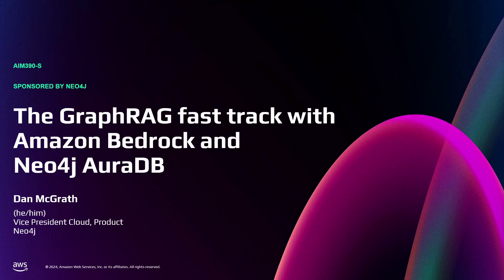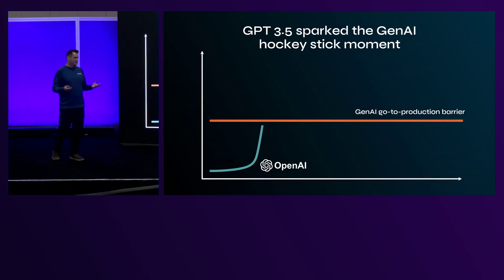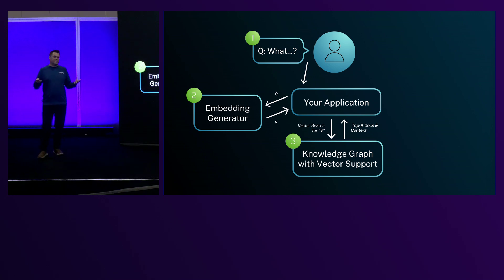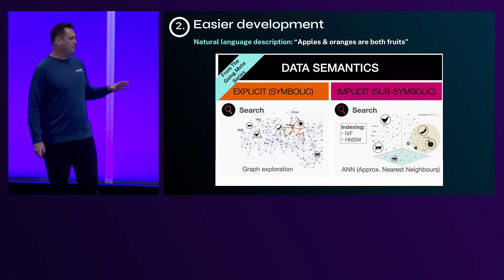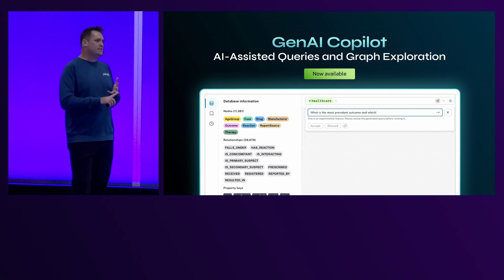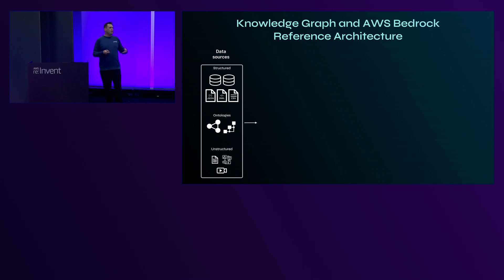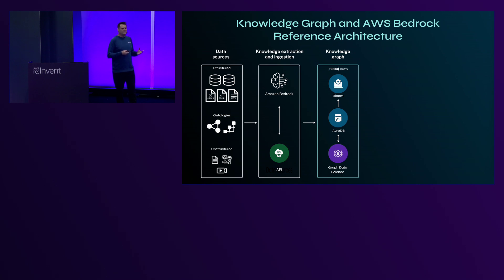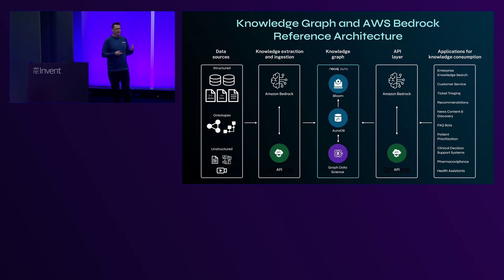AWS re:Invent 2024 - The GraphRAG fast track with Amazon Bedrock and Neo4j AuraDB (AIM390)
For trustworthy enterprise generative AI applications, it’s not enough to use just an LLM or a pure vector search RAG architecture. Both are black box solutions that won’t reach the quality bar you really need. By turning to GraphRAG with a knowledge graph, you can achieve trusted, high-quality answers that are easier to explain. Learn how to build up your knowledge graph from your unstructured data using Amazon Bedrock and then serving high-quality and explainable answers using GraphRAG retrievers with Neo4j AuraDB.